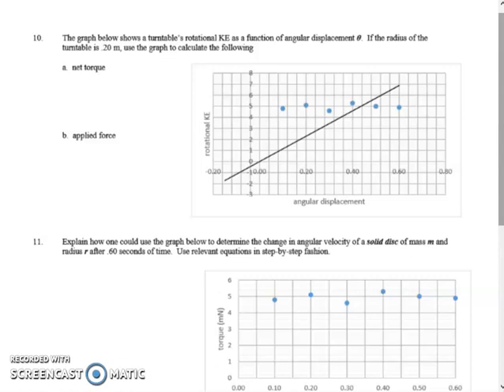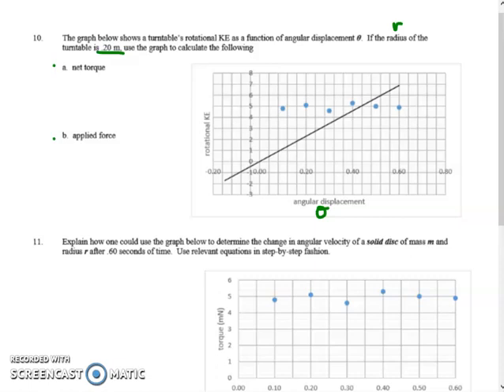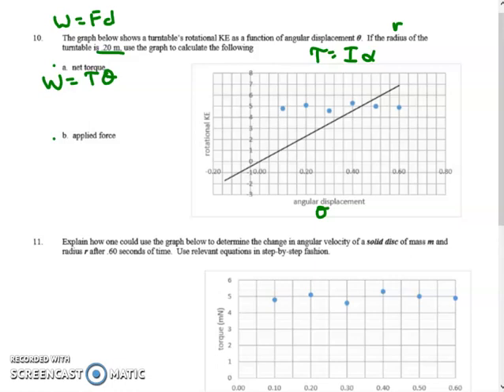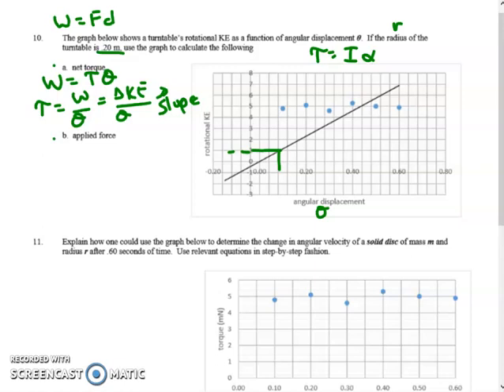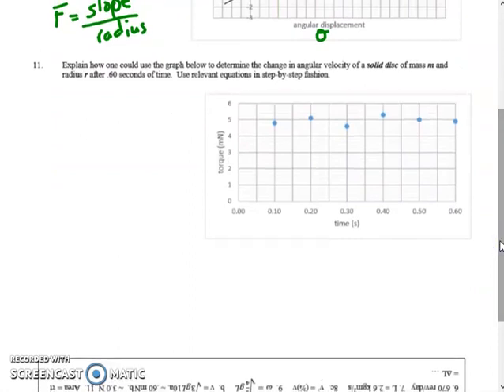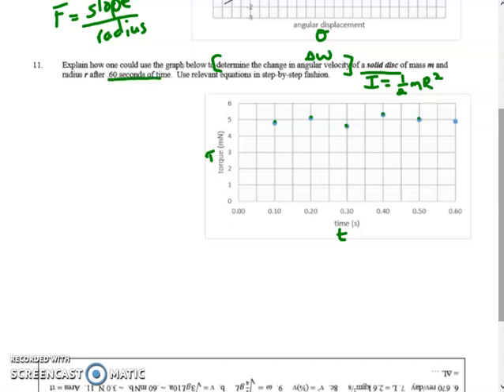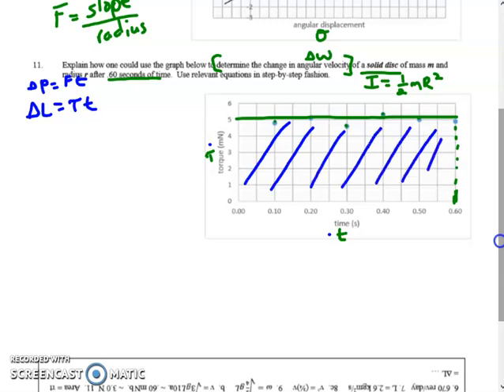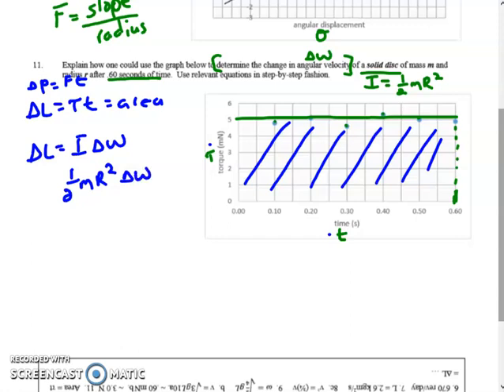angular momentum hw 10 11